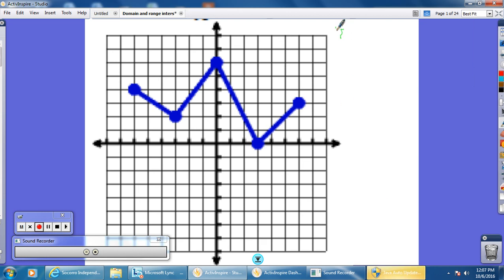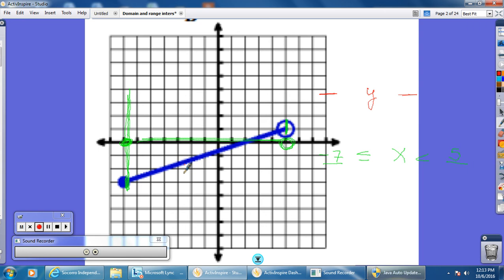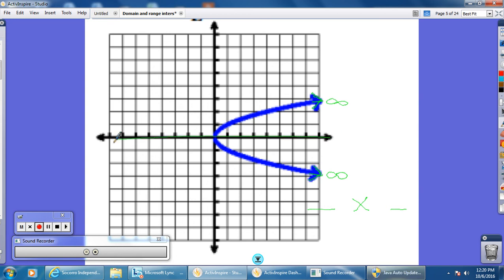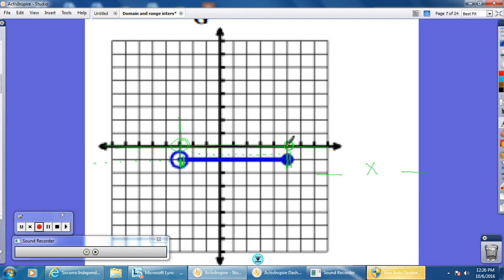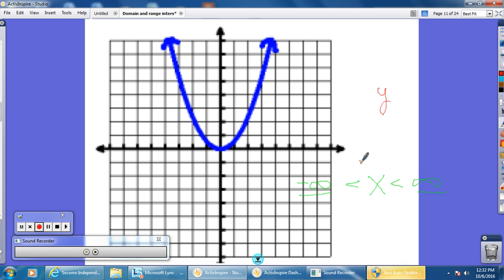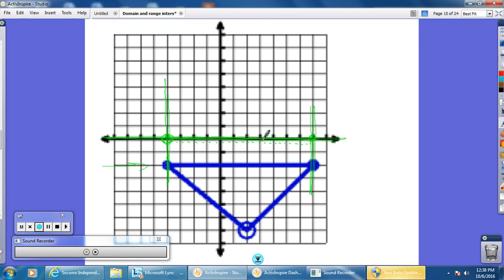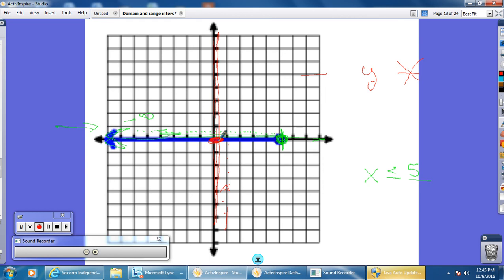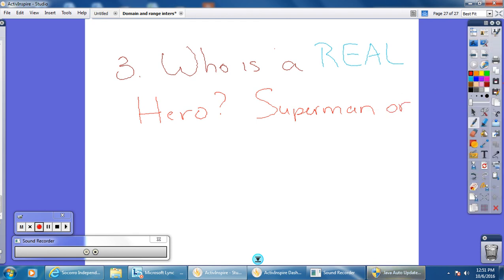Domain Range Intersession